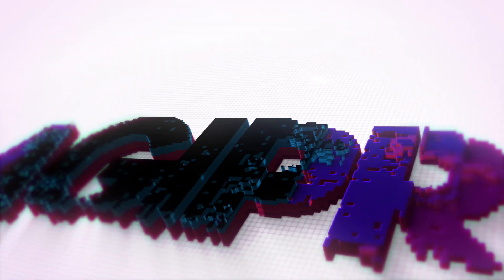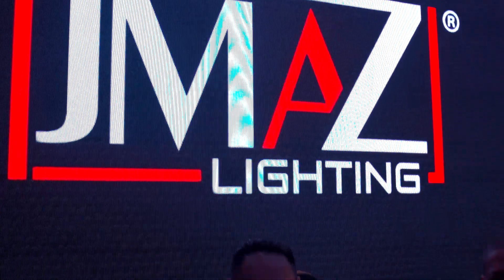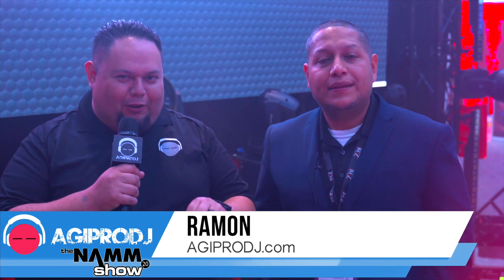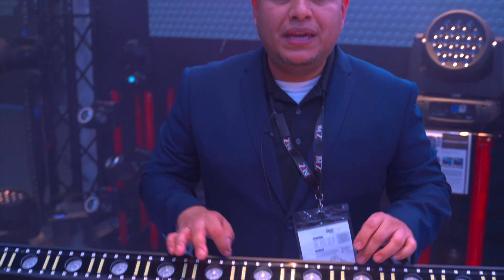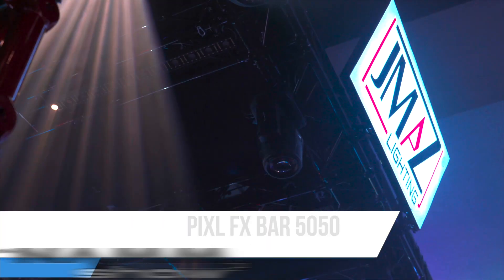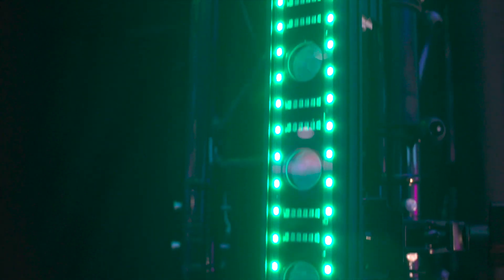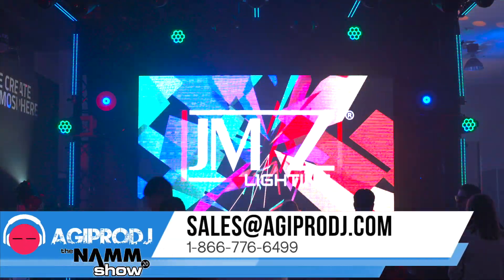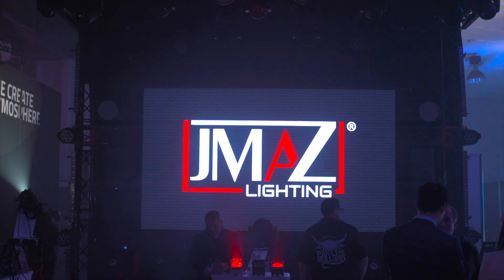JMAZ LIGHTING PIXL FX BAR 5050 Overview - NAMM 2020 | agiprodj.com